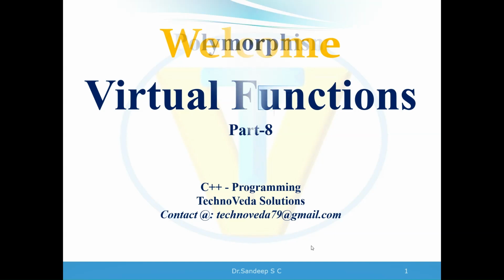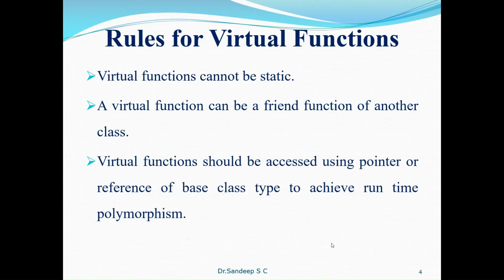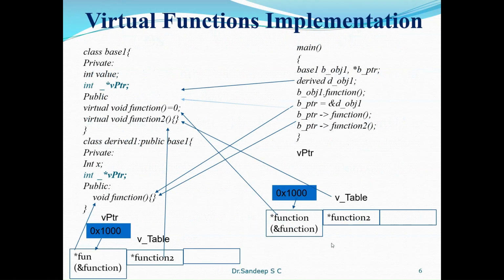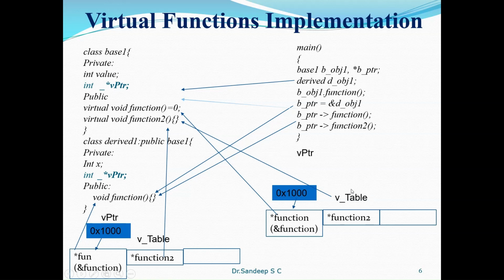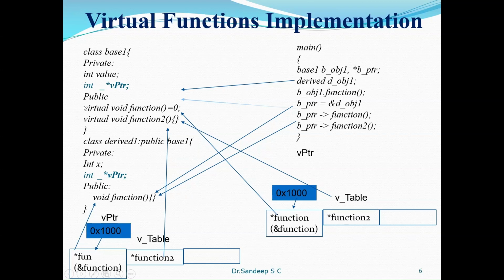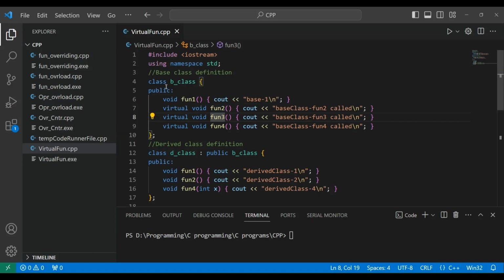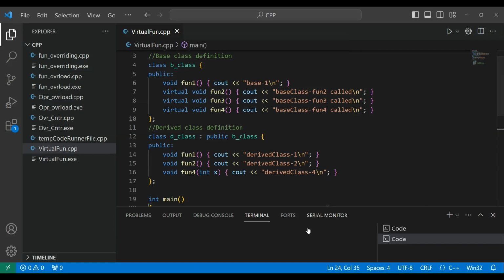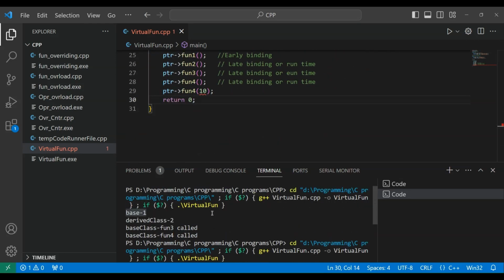Part 8 Virtual Functions - C++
Explains the declaration , working and implementation of virtual functions in detail with example and code.

Also, can watch playlist given below.